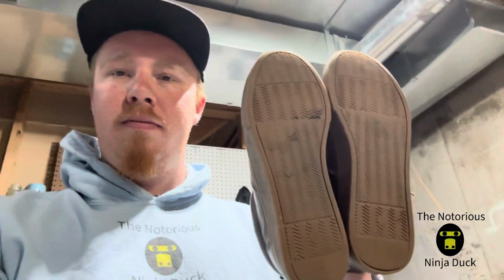Skateing Target Leather Shoes